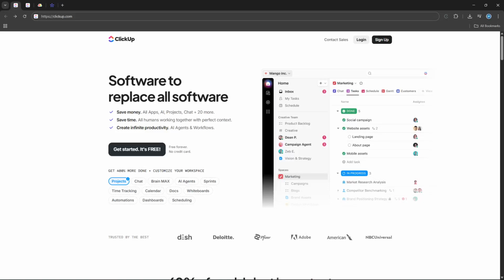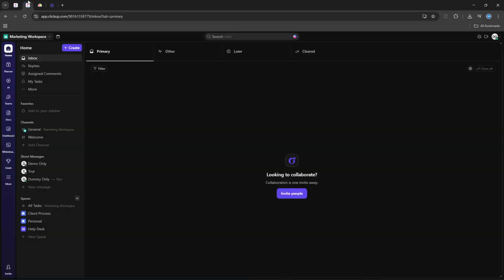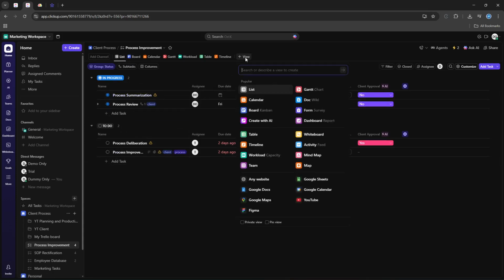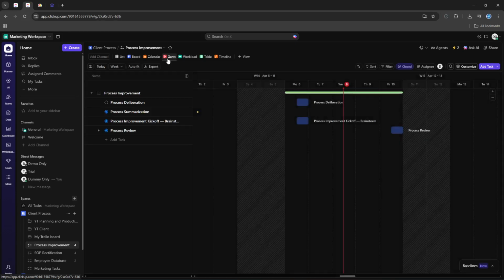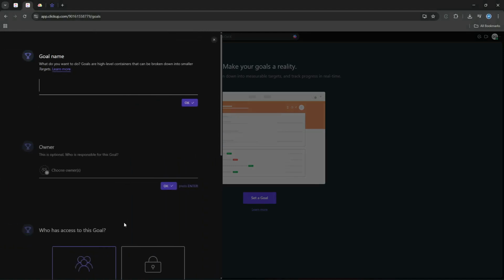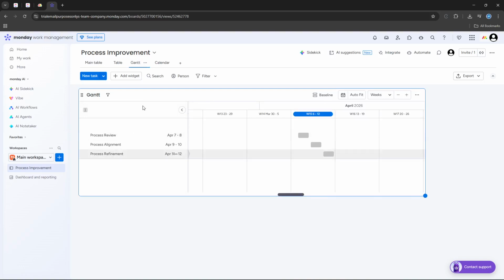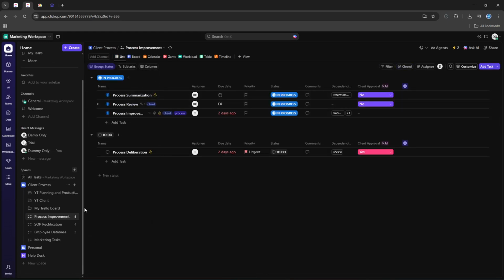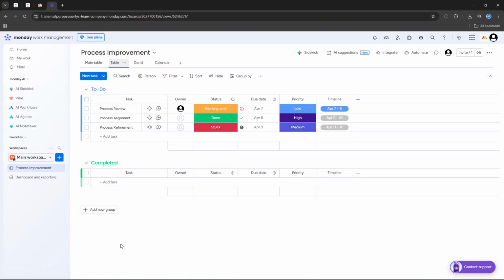Monday vs ClickUp Project Tools [Definitive Guide]